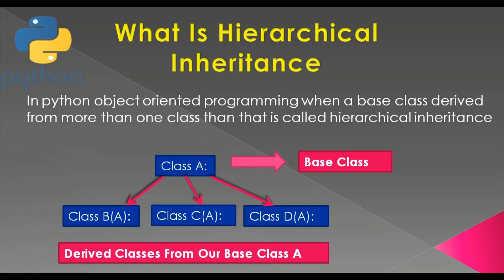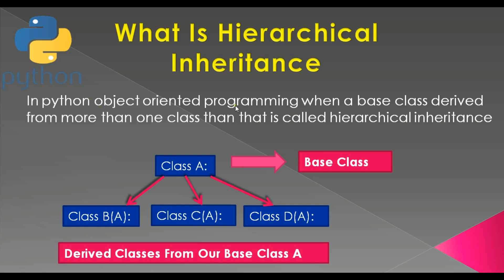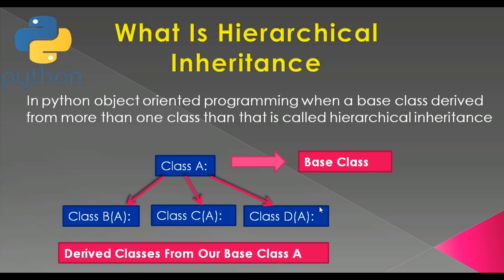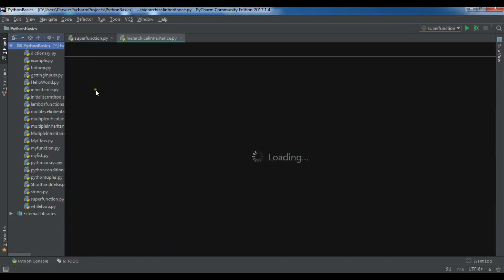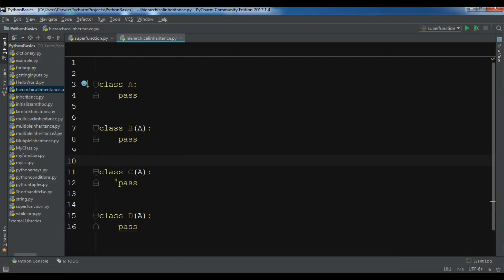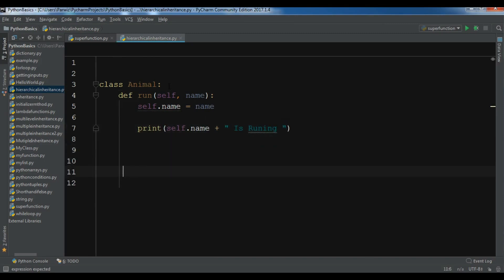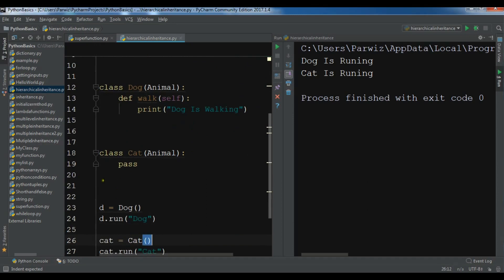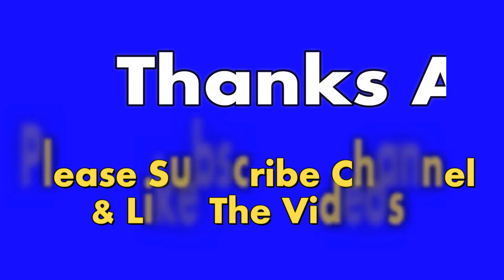Hierarchical Inheritance In Python Object Oriented Programming #21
Hierarchical Inheritance In Python Object Oriented Programming

This is the seventh video for Python Object Oriented Programming (OOP),in this video we are going to talk about